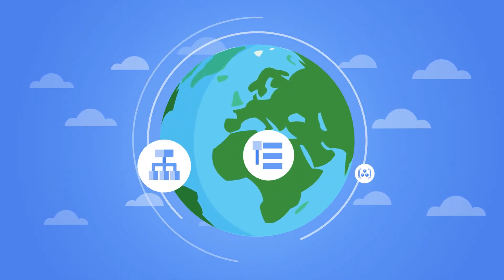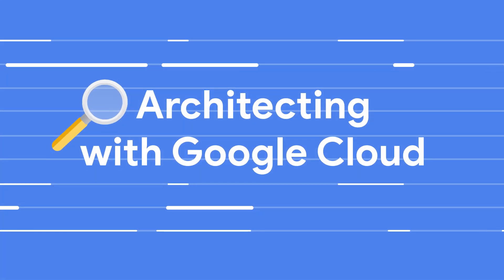Desktop apps with Citrix and Google Cloud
Desktop apps and Google Cloud? It may seem to be an unlikely pairing, but one of the biggest cloud migration challenges can be connecting desktop apps to the backend systems running in the cloud! In this episode of Architecting with Google Cloud, Developer Advocate Brian Dorsey chats with Rick Dehlinger, the Principal Solutions Architect at Citrix about desktop apps!

Chapters:
0:00 - Intro: Desktop apps and Cloud
1:20 - Understanding Citrix
2:41 - What’s new with Citrix?
5:42 - Virtual Desktop Infrastructure
8:14 - What does the “move and improve” path look like?
11:43 - What’s the next step?
13:22 - Wrap up